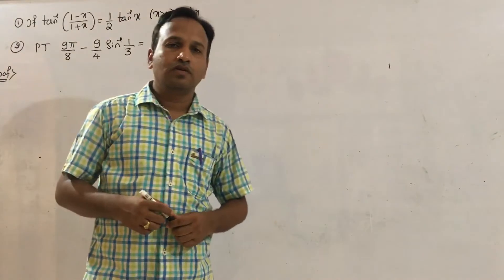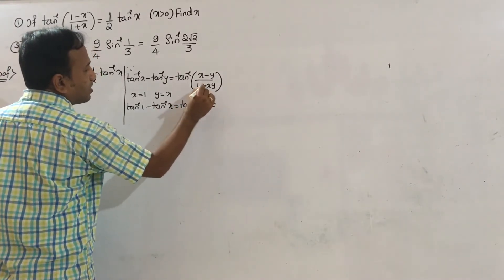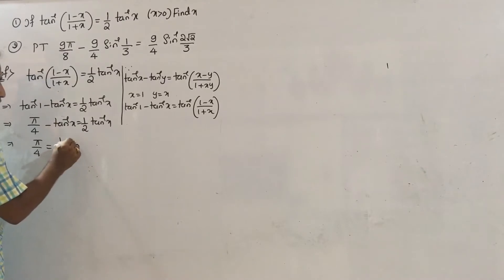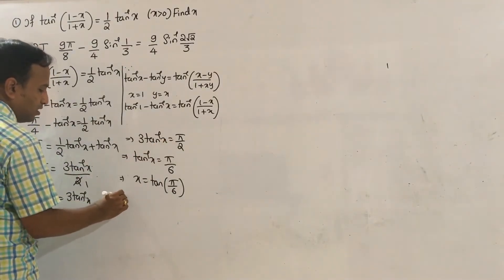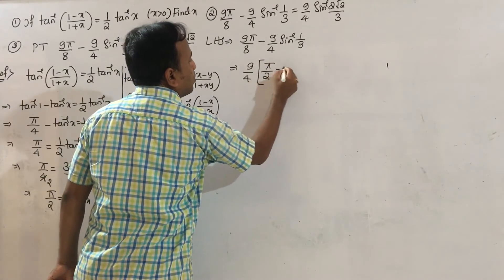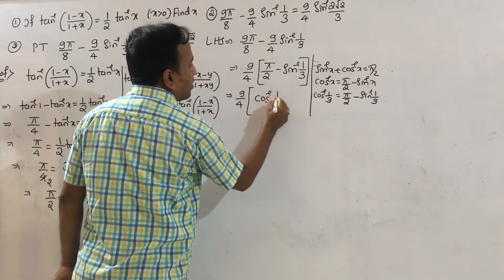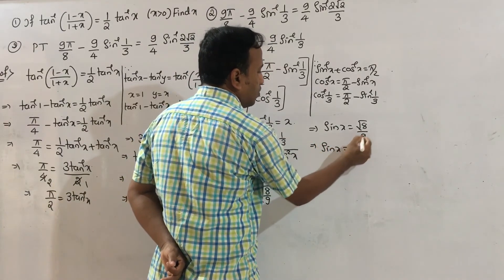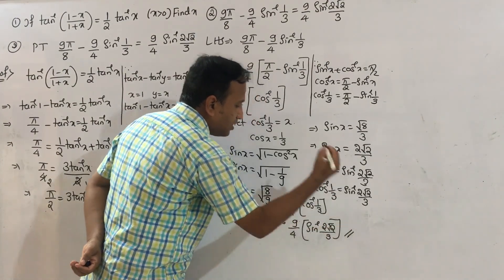Inverse Trigonometric Functions I Class 12 NCERT Maths I Exercise 2.2 I Class 12 CBSE I One Short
This Video Explains Inerse Trigonometry Functions
 I Inverse Trigonometry Functions I Class 12 Maths I NCERT Maths Class 12 I Maths Class 12 I Inverse Trigonometry Functions Class I Inverse Trigonometry Functions Simplest Form I Inverse Trigonometry Functions Class 12 Basic Concepts I Inverse Trigonometry Functions Problems I
I Inverse Trigonometry Functions Solve for X Problems I Inverse Trigonometry Functions Prove That Problems I
Welcome to ♥ Dr. Sharanu Chebbi Mathematic Classes ♥ YouTube Channel
#12 NCERT Mathematics Classes
#12 NCERT Inverse Trigonometry Functions Theory Classes
Inverse trigonometry functions CET Classes
# 11 & 12 NCERT CET JEE COMEDK NDA Inverse Trigonometry Functions classes
#12 NCERT KCET ITF or Inverse Trigonometry Functions  Classes
#12 NCERT Inverse Trigonometry Functions  JEE Multiple Choice Problems
#12 NCERT Inverse Trigonometry Functions Short Cut Tricks Problems
NCERT Inverse Trigonometry Functions Chaoter Classes
NCERT Inverse Trigonometry Functins Exercise 2.1 Problems
#12 NCERT Inverse Trigonometry Functions Solve for x Problems classes
#12 NCERT Inverse Trigonometry Functions Simplest Forms Problems
                                                                                                                         Dr Sharanu Chabbi